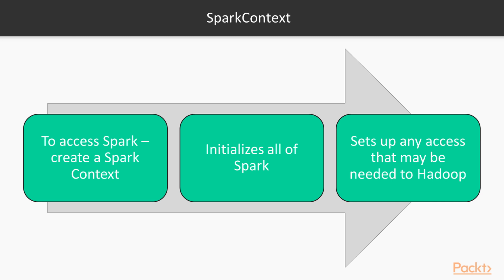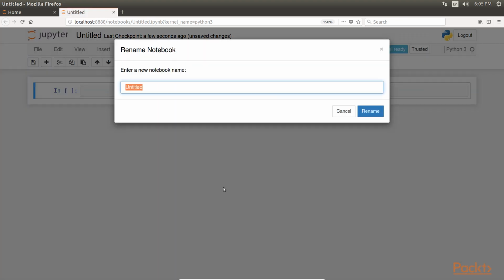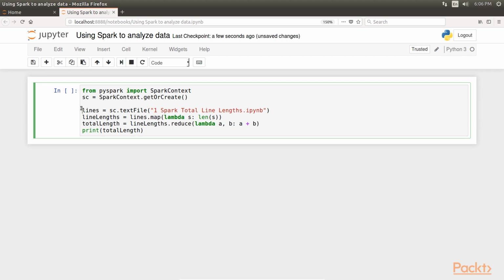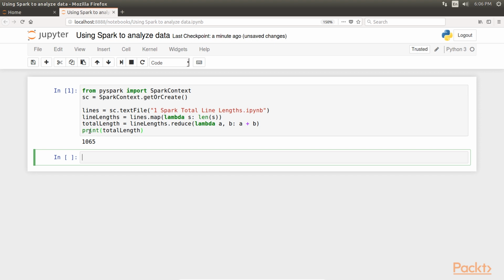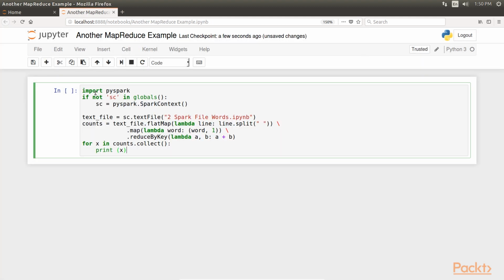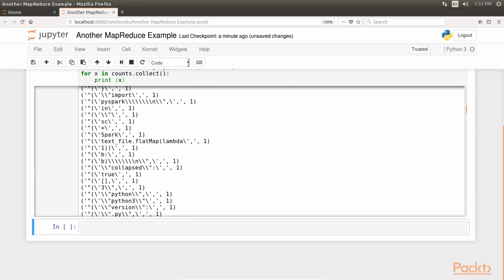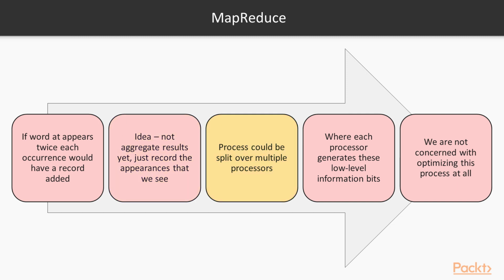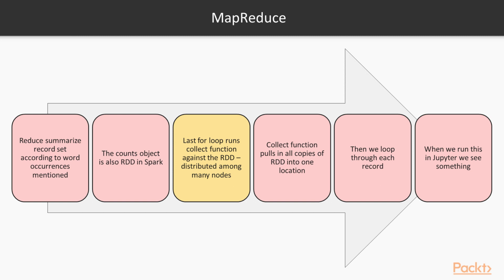Jupyter for Data Science: Using Spark to Analyze Data| packtpub.com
Spark is a fast, general engine for large-scale data processing. The SparkContext initializes all of Spark and sets up any access that may be needed to Hadoop, if you are using that as well.
• Analyze number of lines in a file using spark